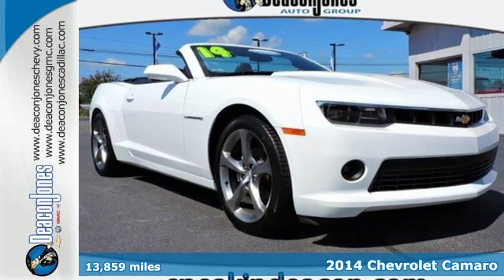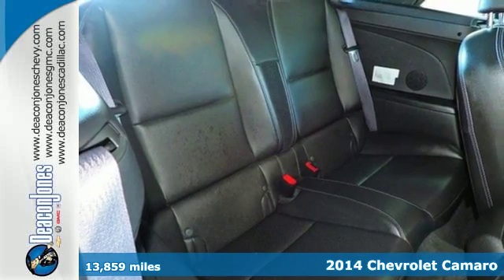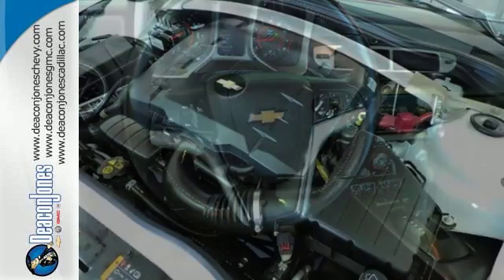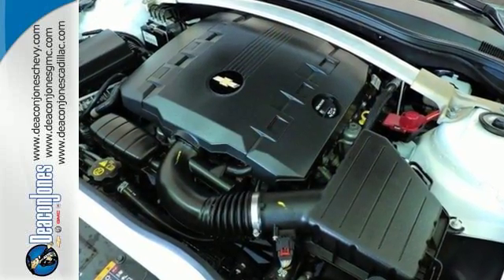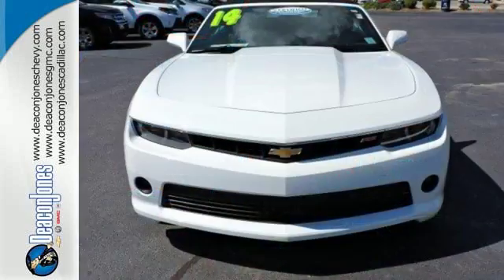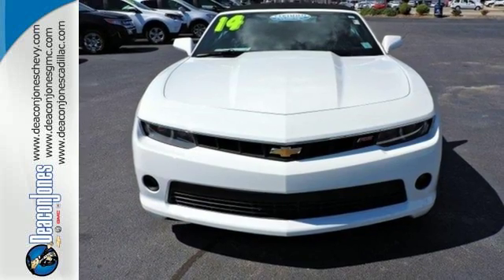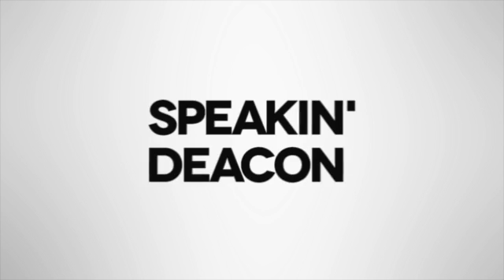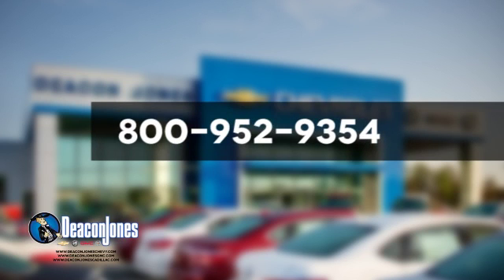2014 Chevrolet Camaro Smithfield NC Selma, NC 160976A - SOLD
Year: 2014
Make: Chevrolet
Model: Camaro
Trim: 2dr Conv LT w/2LT
Engine: 3.6L V6 Cylinder Engine
Transmission: 6-SPEED A/T
Color: Summit White
Interior: Black
Mileage: 13859
Stock #: 160976A
VIN: 2G1FC3D34E9198935
Chevrolet Certified, CARFAX 1-Owner, GREAT MILES 13,859! LT trim. Heated Leather Seats, Satellite Radio, Back-Up Camera, Onboard Communications System, iPod/MP3 Input, RS PACKAGE, REMOTE VEHICLE STARTER SYSTEM. READ MORE! KEY FEATURES INCLUDE: Leather Seats, Heated Driver Seat, Back-Up Camera, Satellite Radio, iPod/MP3 Input, Onboard Communications System, Heated Seats, Heated Leather Seats. Rear Spoiler, MP3 Player, Remote Trunk Release, Steering Wheel Controls, Electronic Stability Control. OPTION PACKAGES: RS PACKAGE includes (R42) 20 x 8 front and 20 x 9 rear flangeless, painted aluminum wheels with Midnight Silver finish, (T4F) high intensity discharge headlamps and (T3N) separate Daytime Running Lamps, TRANSMISSION, 6-SPEED AUTOMATIC includes TAPshift manual shift controls on steering wheel, 2LT PREFERRED EQUIPMENT GROUP includes Standard Equipment, AUDIO SYSTEM, 7 DIAGONAL COLOR TOUCH SCREEN DISPLAY AM/FM STEREO (STD), REMOTE VEHICLE STARTER SYSTEM includes Remote Keyless Entry, ENGINE, 3.6L SIDI DOHC V6 VVT (323 hp [240.8 kW] @ 6800 rpm, 278 lb-ft of torque [375.3 N-m] @ 4800 rpm) (STD). BUY WITH CONFIDENCE: 12-Month/12,000-Mile Bumper-to-Bumper Limited Warranty , New 6-Year/100 WHO WE ARE: Choose from thousands of preowned vehicles at Deacon Jones. Deacon Jones opened his first used car lot in 1974 in Princeton, NC and has offered quality preowned vehicles to Johnston and surrounding counties for 34 years. Find domestics and imports- something to fit everyone's budget. Financial Hardships? Give Deacon Jones the opportunity to help you reestablish your credit. We look forward to assisting you with your next vehicle purchase. Eastern N.C.'s Largest Volume Dealer. Pricing analysis performed on 9/7/2016. Horsepower calculations based on trim engine configuration. Fuel economy calculations based on original manufacturer data for trim engine configuration. Please confirm the accuracy of the included equipment by calling us prior to purchase.

Address:
1115 North Bright Leaf Blvd